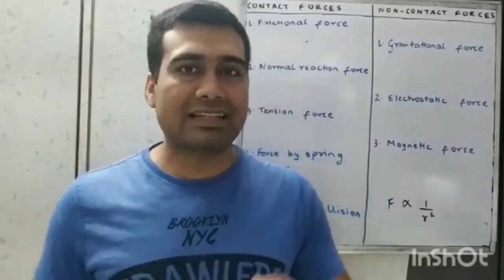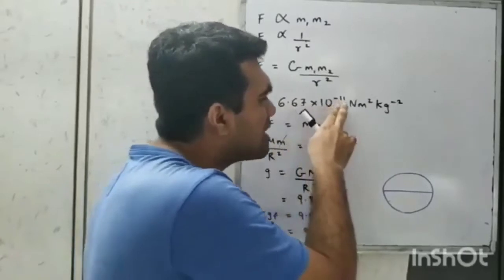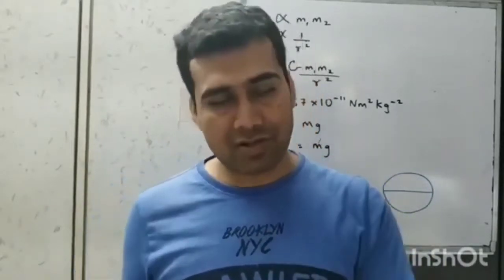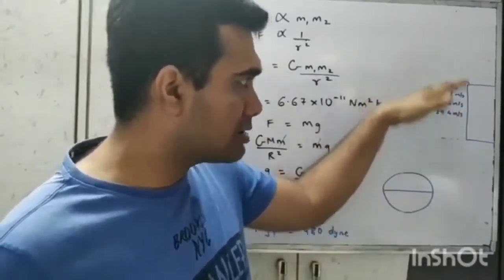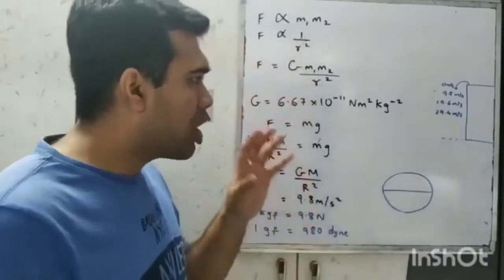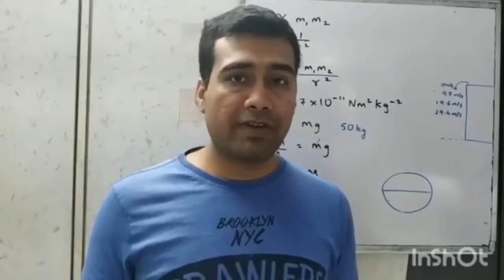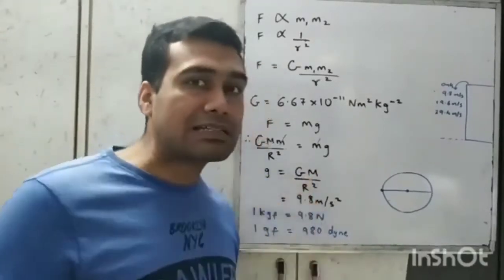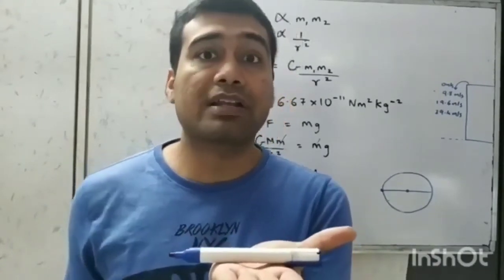LAWS OF MOTION: GRAVITY (9th std. ICSE Phy ch. 3E)